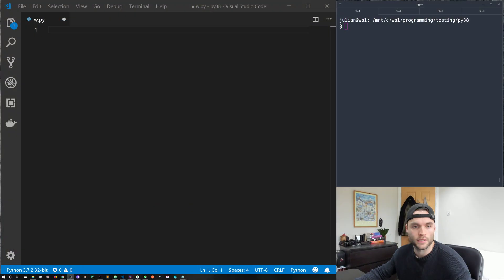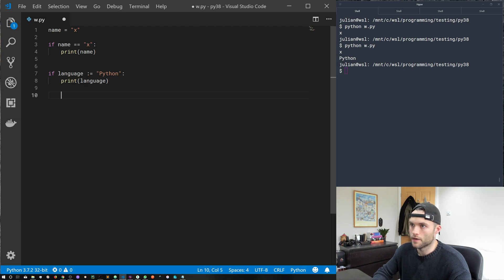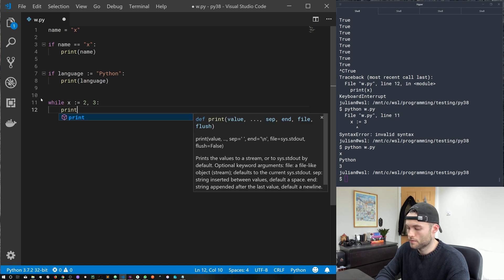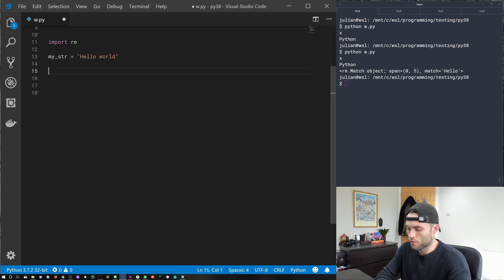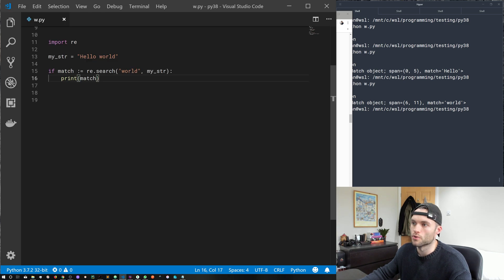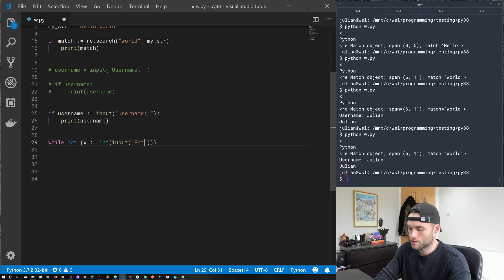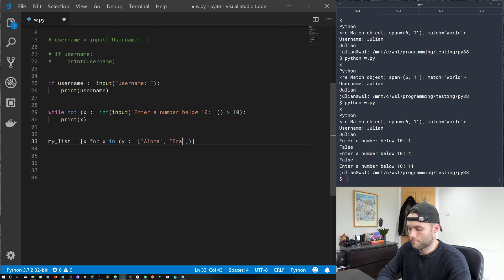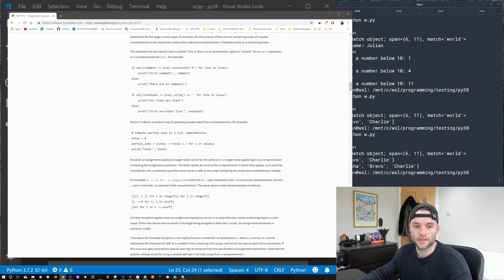Pythons new operator - "The Walrus" - Python 3.8 (PEP 527)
In this short video, we'll take a quick look at the new operator in Python 3.8 proposed in PEP 527, also known as the walrus operator